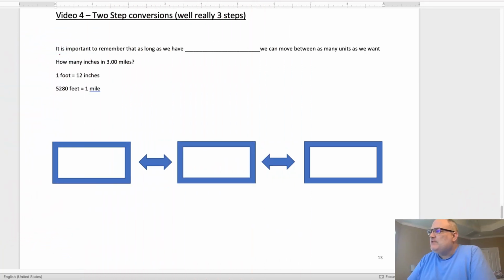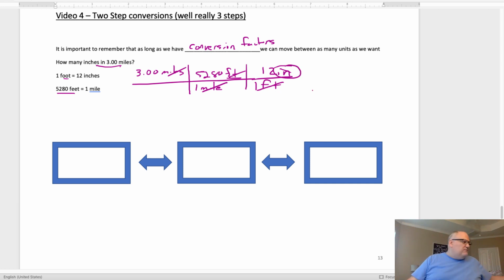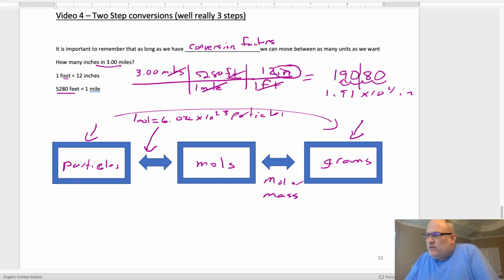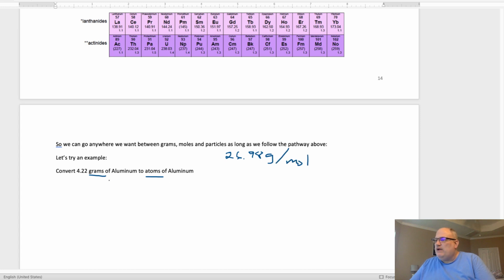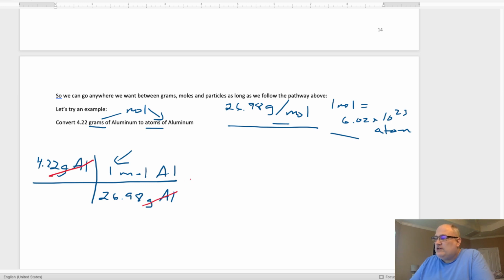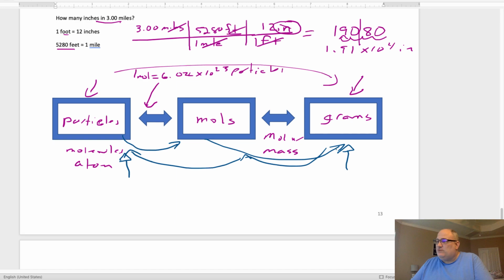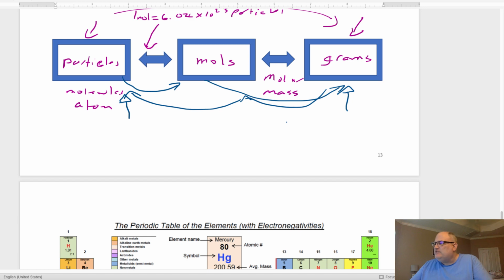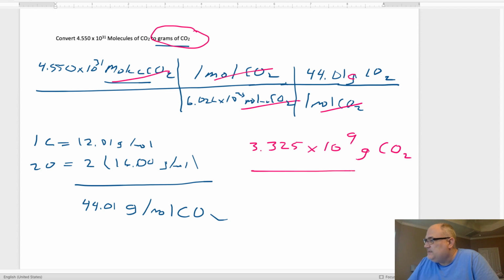Stoichiometry video 4 Two step conversions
How to convert from mass to particles and vice versa